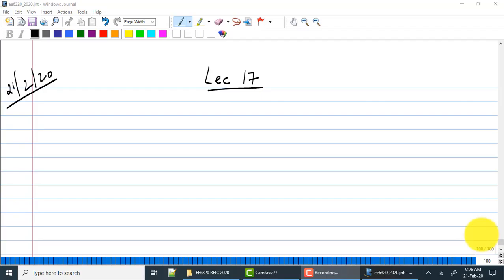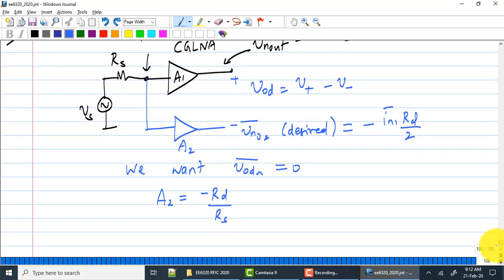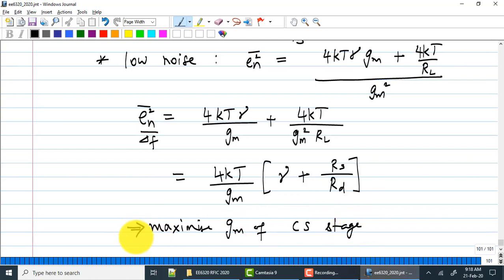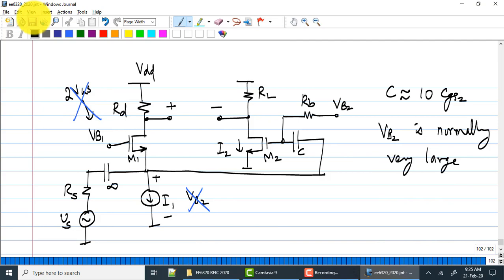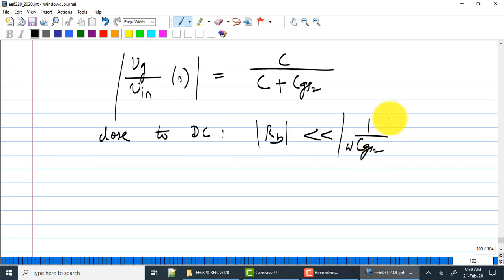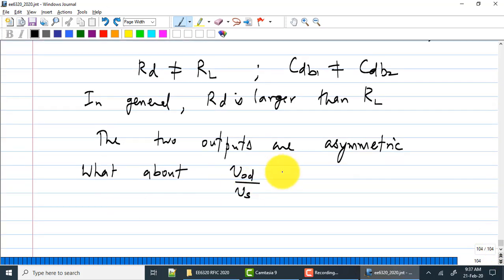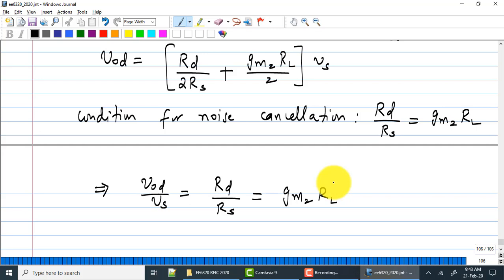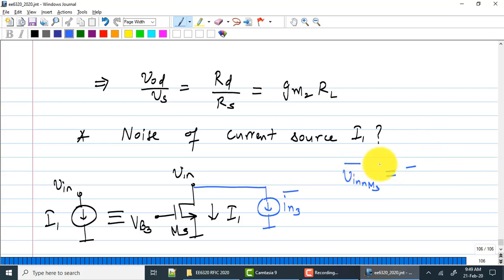RFIC Lec-17 Noise Canclling LNA 2